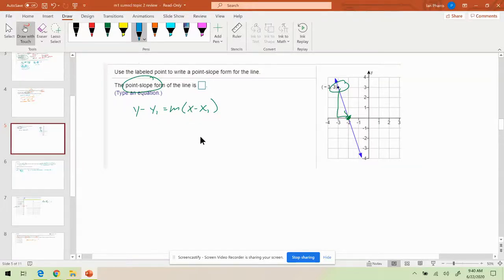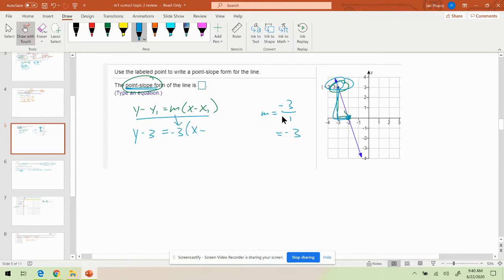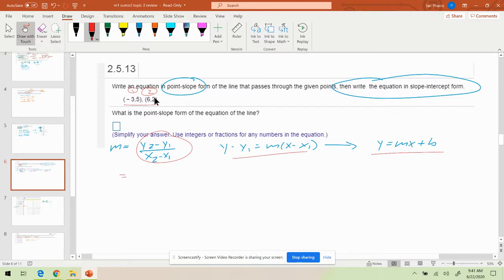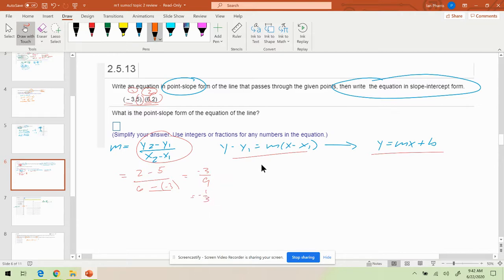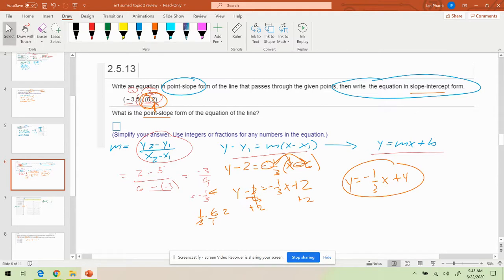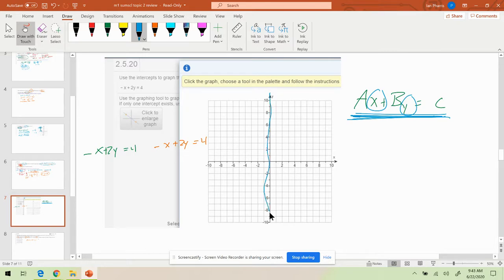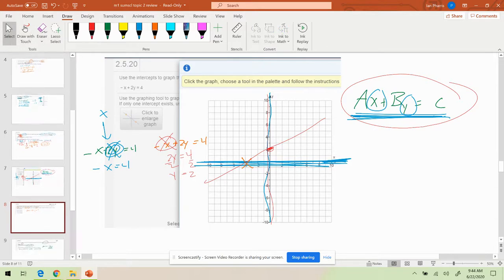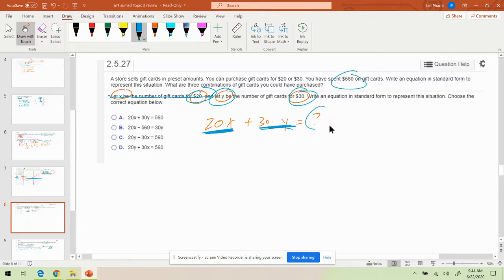SumScl Sem 1 Topic 2 Review vid part 2